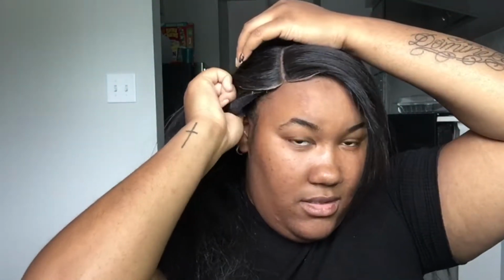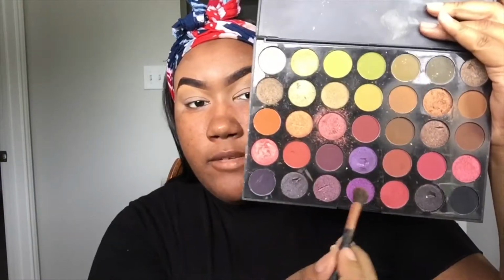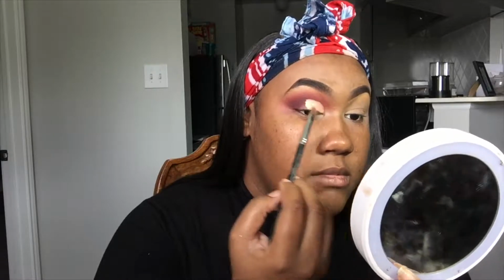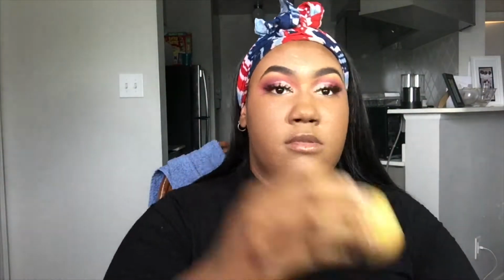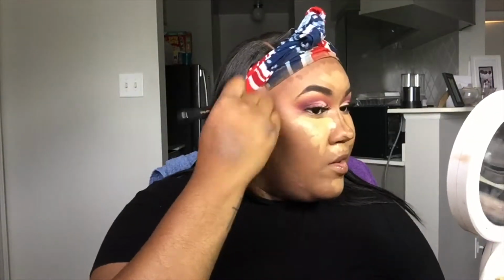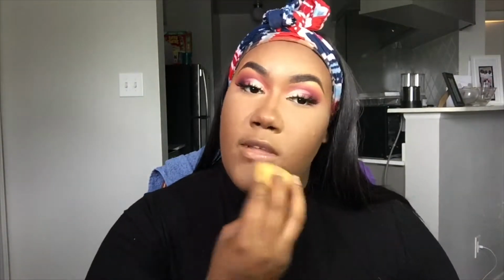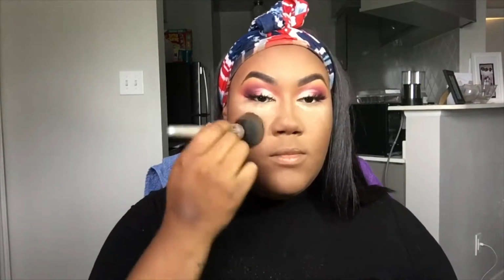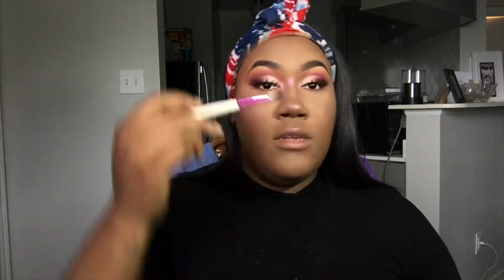Instagram Makeup X GRWM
Soooo hey y’all I did this pink look for the girlssss I love this look , I used some drugstore some high end and I laid this wig ! I did the voice over thing tell me if you like it lol

IG _deewurkk & @thedeemua
Facebook - The Dee Mua

Location - Houston
YES I AM A MUA